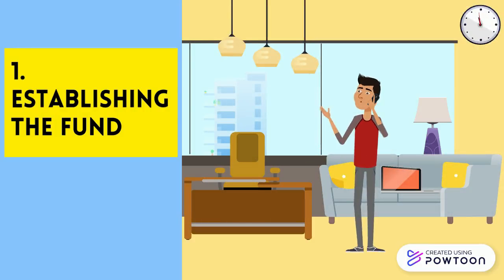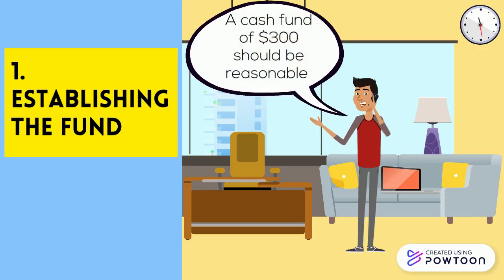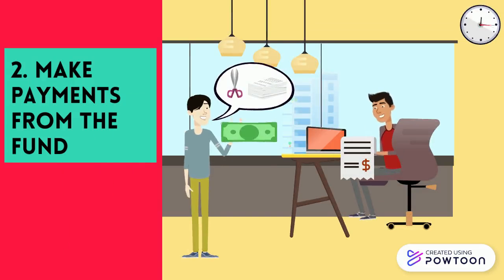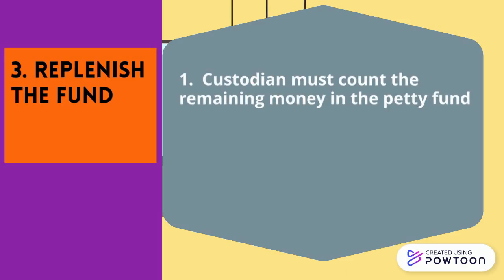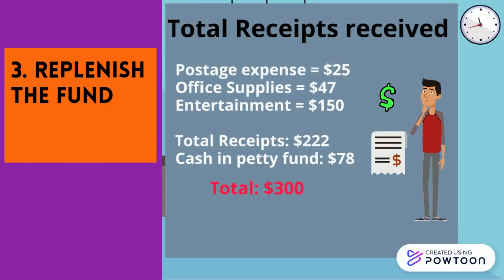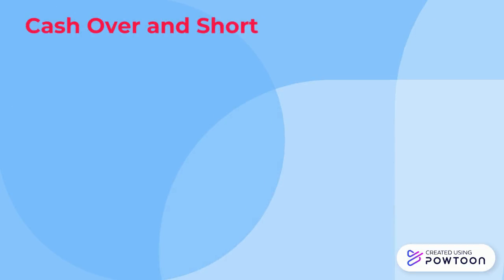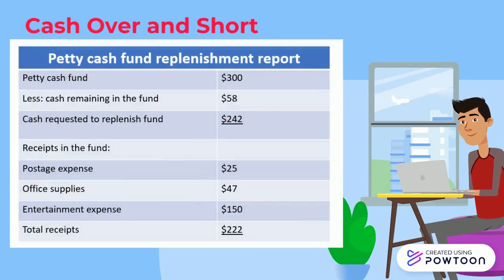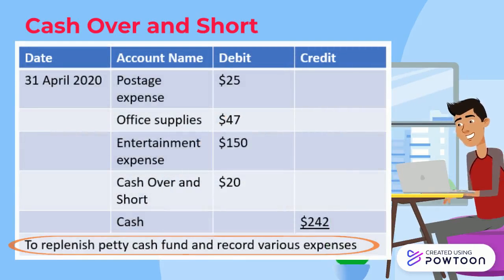Petty Cash - Decisions for Business A Assignment